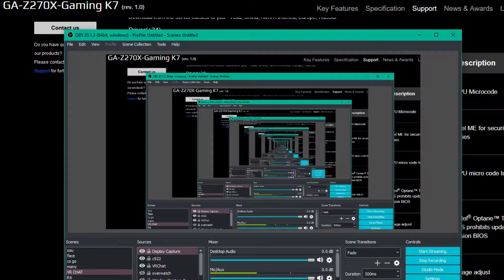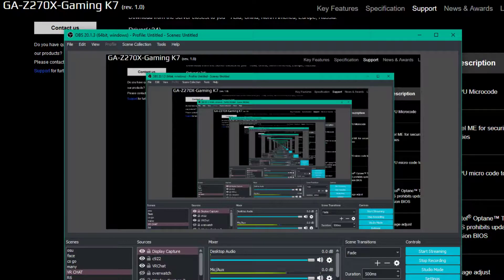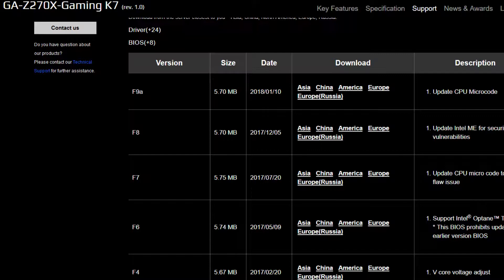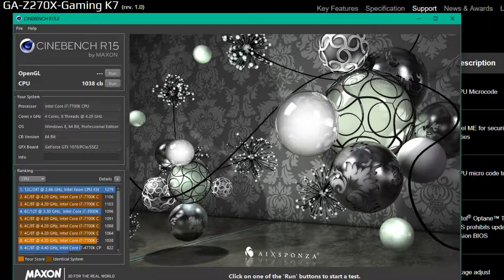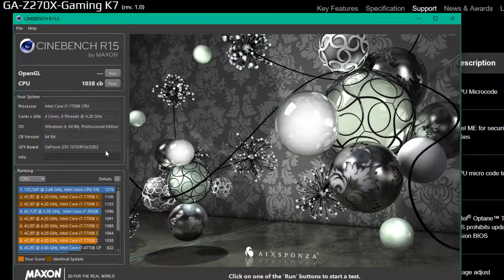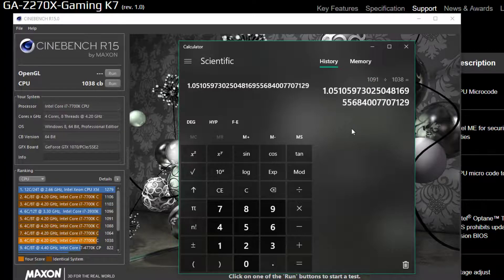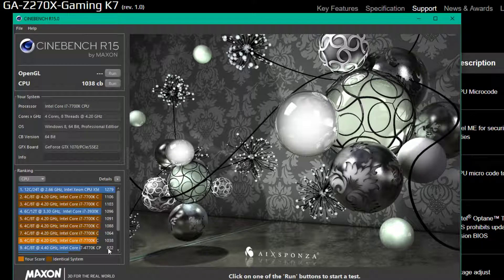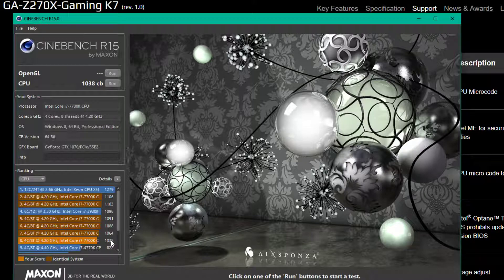intel microcode update makes things a bit slower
gigabyte k7 z270 motherboard / 7700k
this update was done using F9a microcode update